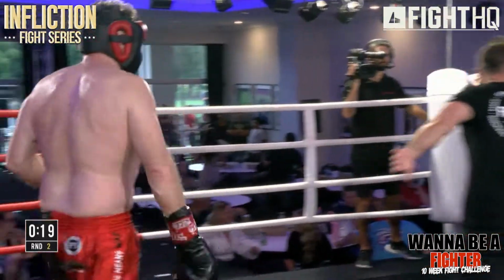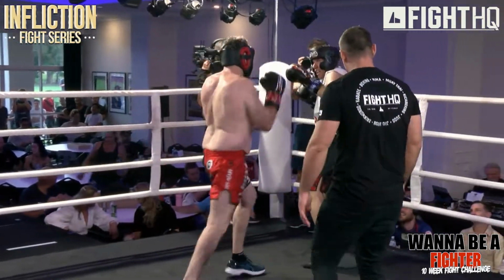FIGHT 5 DREW MOFFREY VS TIM GROVES W B A F BOXING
The WANNA BE A FIGHTER challengers go head to head after 10 weeks of grueling training. For most its their first fight, for some it's their second go, either way everyone who steps into the ring is a winner!